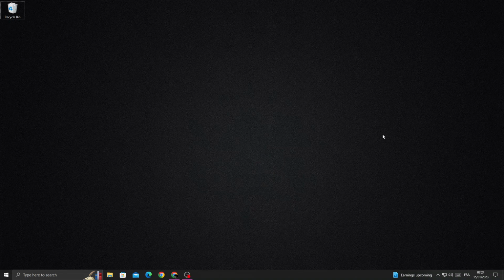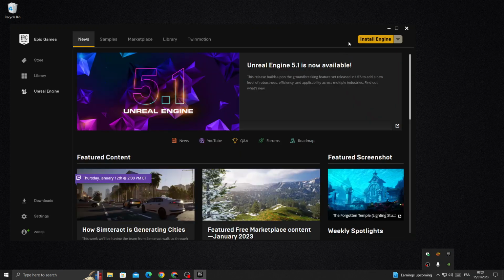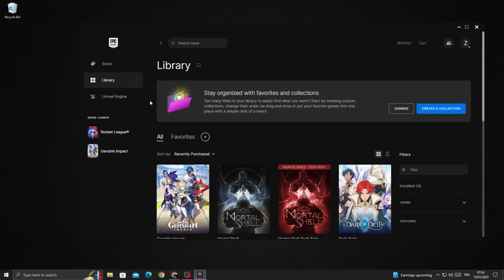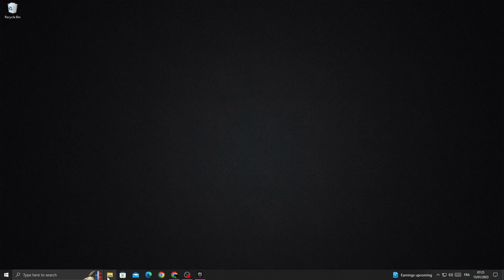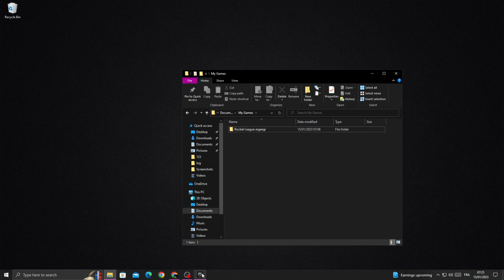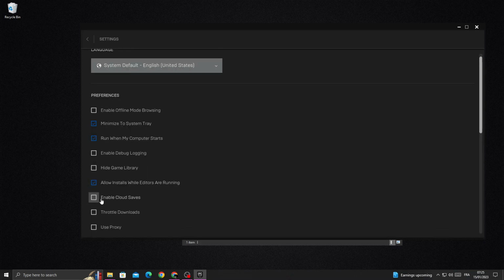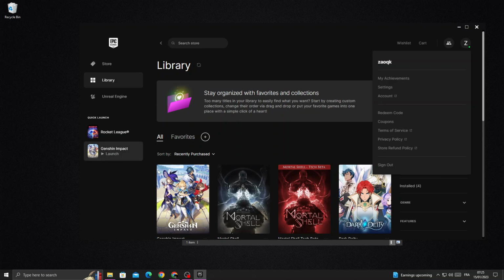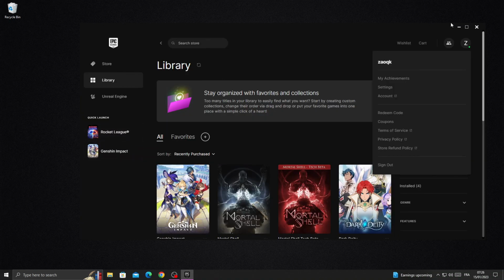How To Fix Rocket League not Running on Epic Games Launcher 2023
in this video we discuss :